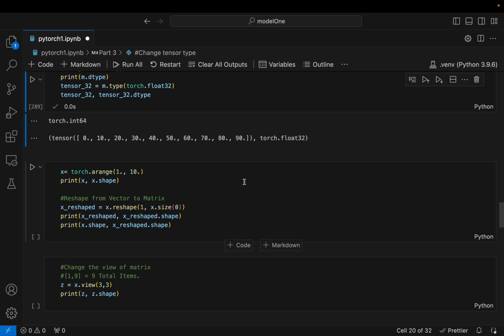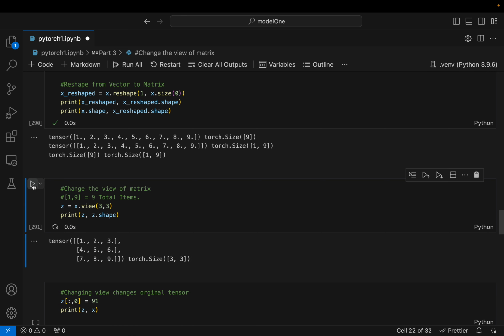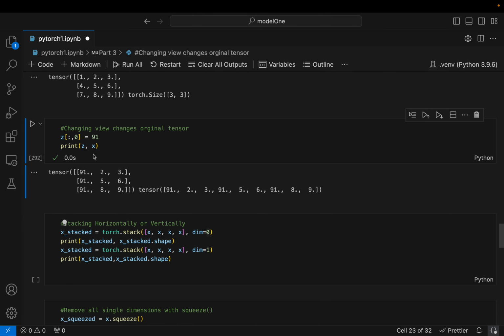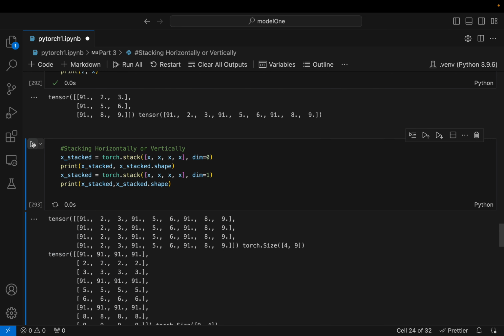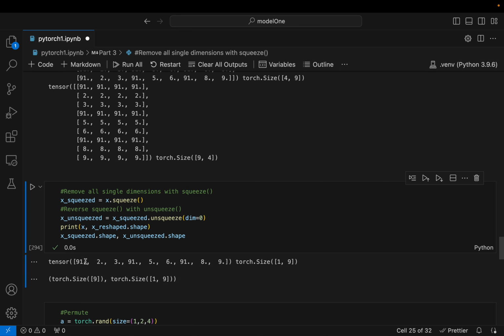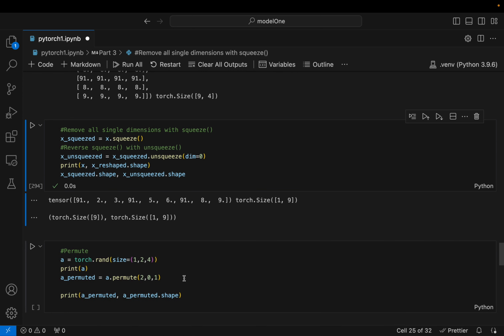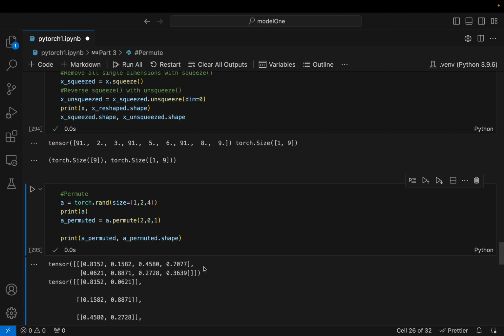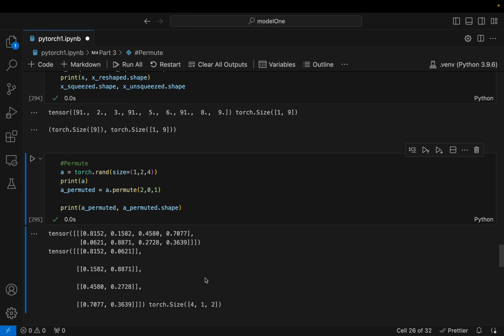Learn PyTorch in 3 minutes - Part 3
What we're learning today
- Statistical Information(Minimum, Maximum, Average)
- Argmin, Argmax
- Changing tensor datatype
- Reshape
- Changing tensor view
- Stack
- Squeeze and Unsqueeze
- Permute